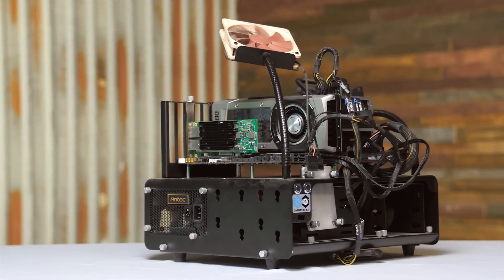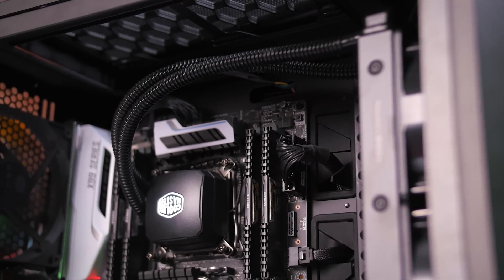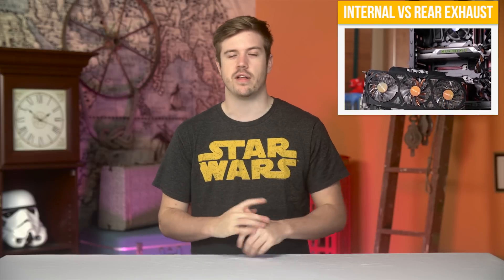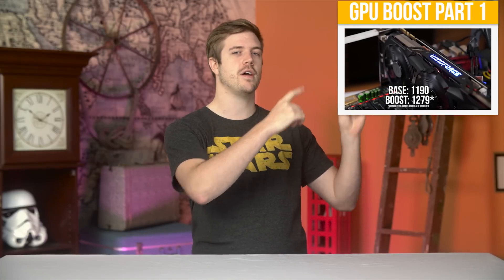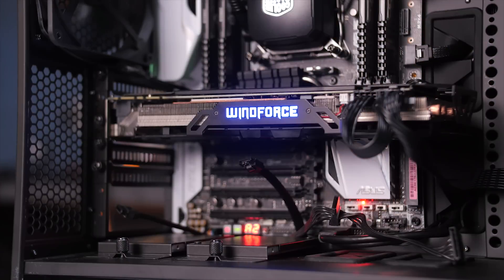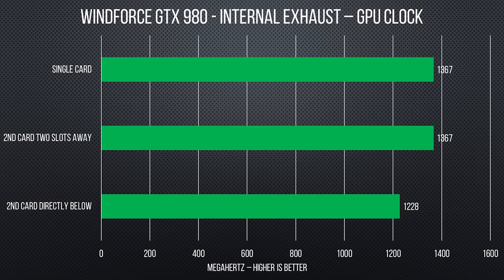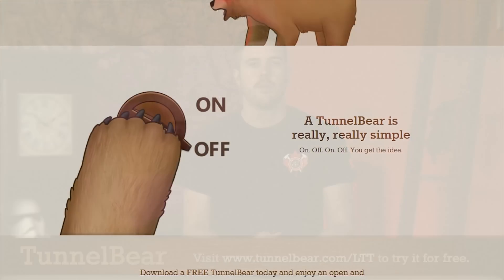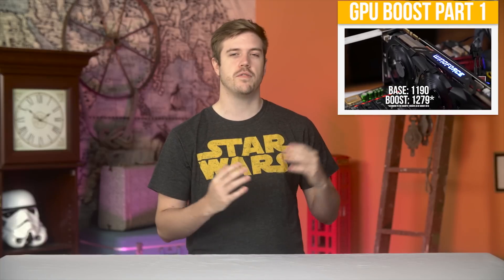Video Card Ventilation - Does card proximity affect temperatures?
Do other PCIe cards affect the temps of your video card? Should you be concerned with "feng shui-ing" your build for optimal airflow?